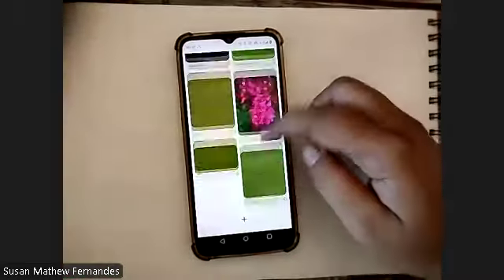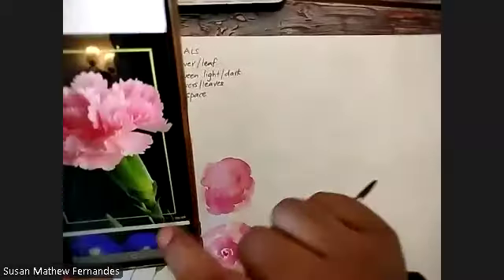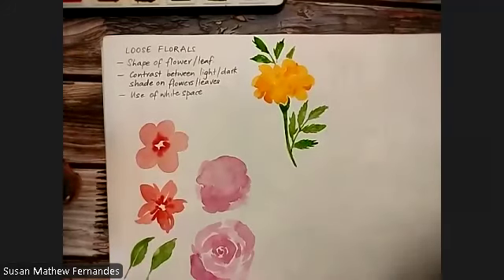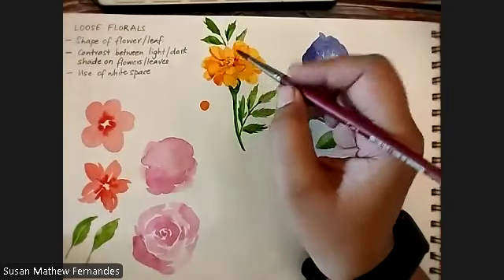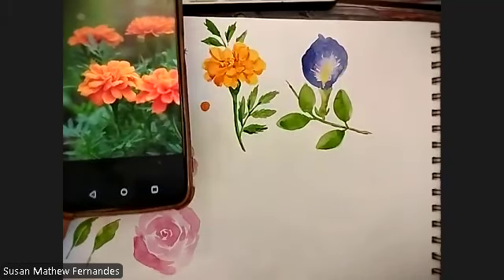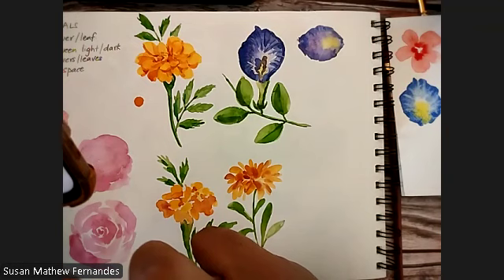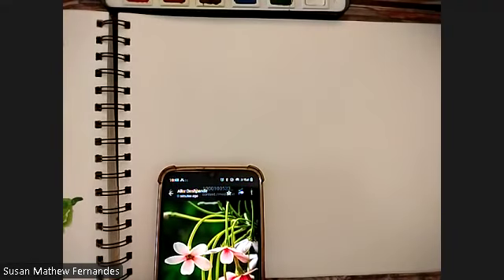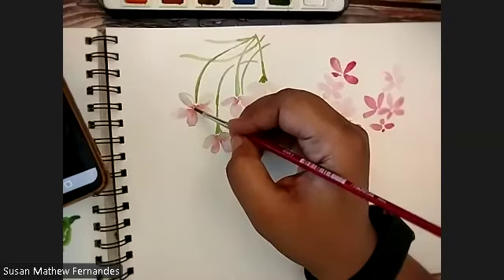SAT AM Loose Florals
In this class we explored loose watercolour florals, specifically referencing flowers seen commonly in India.